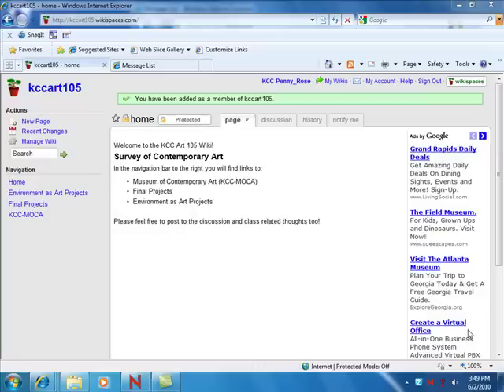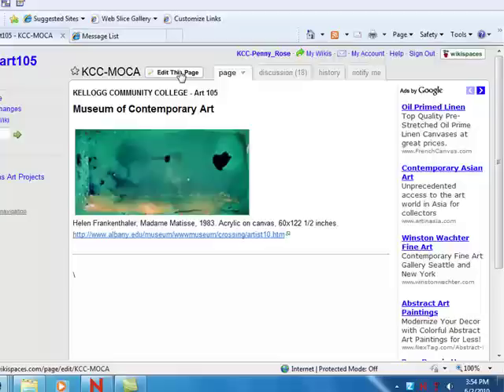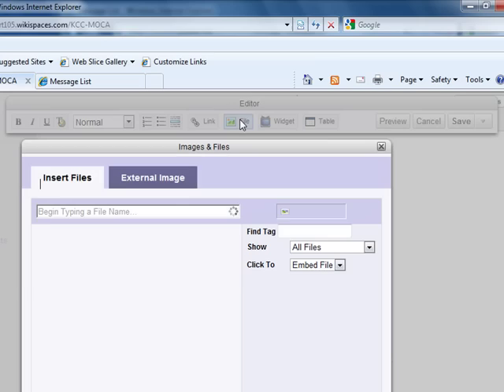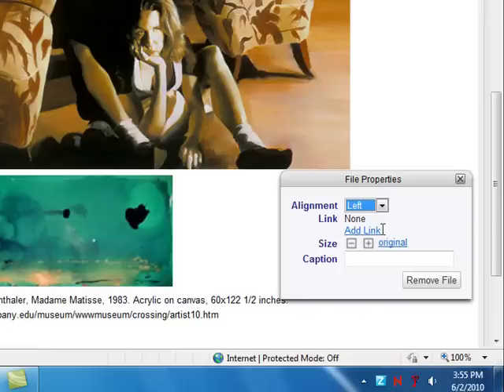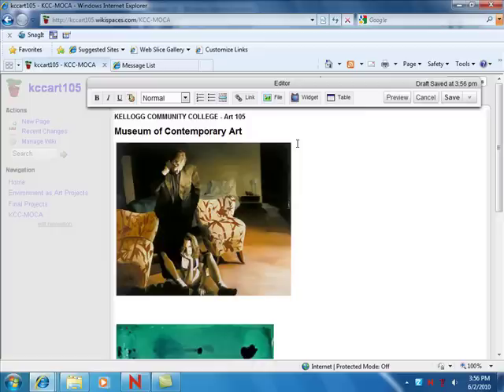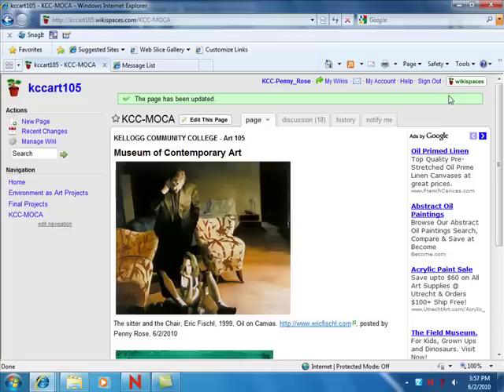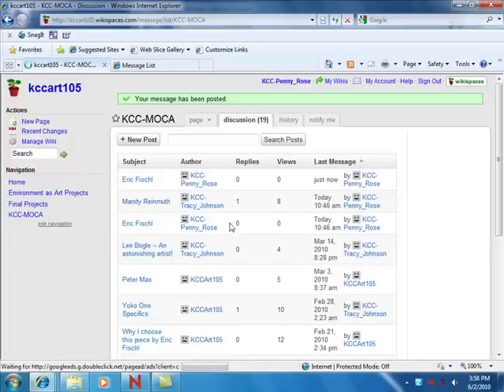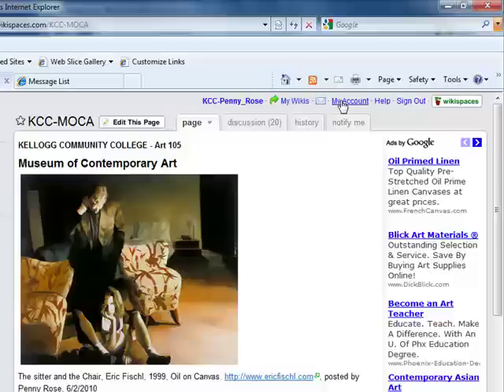Contemporary Art Survey Wiki Tutorial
A tutorial on how to navigate and edit content on the KCC Art 105 Wiki